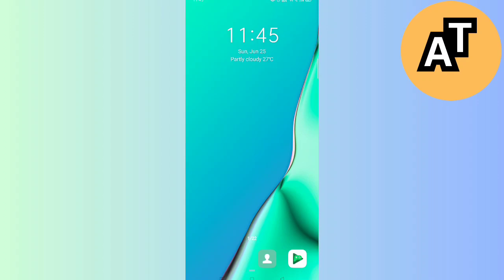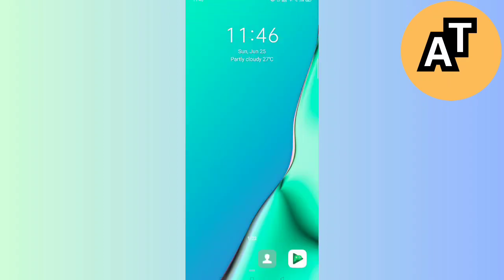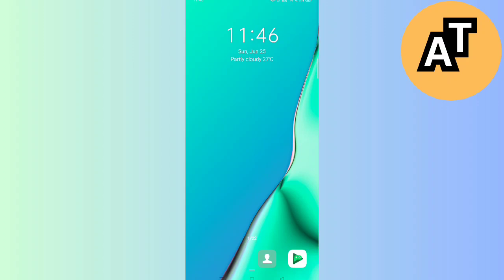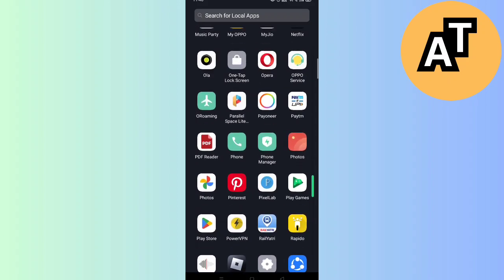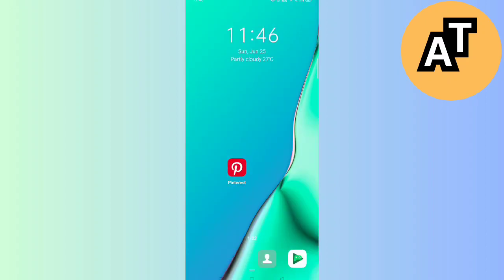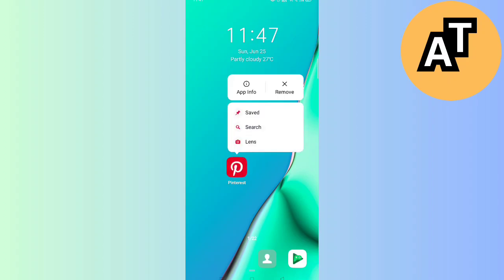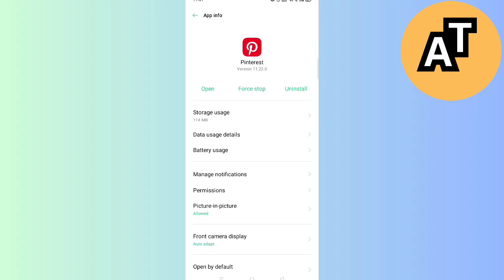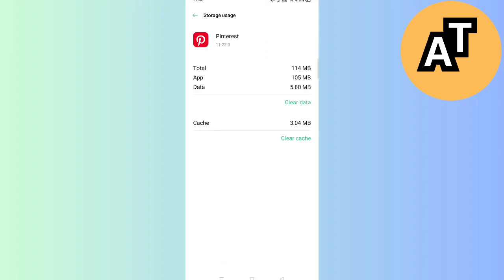How To Fix Keychain Error On Pinterest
In this video I show you How To Fix Keychain Error On Pinterest